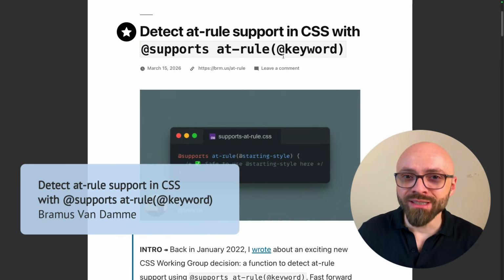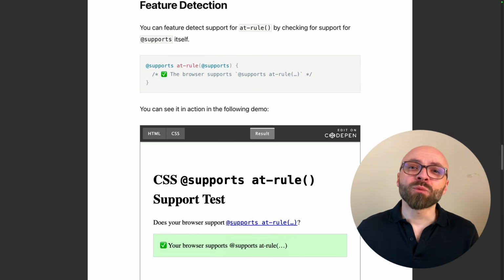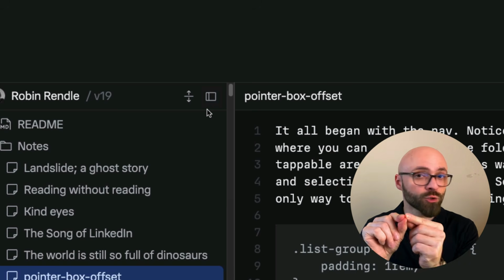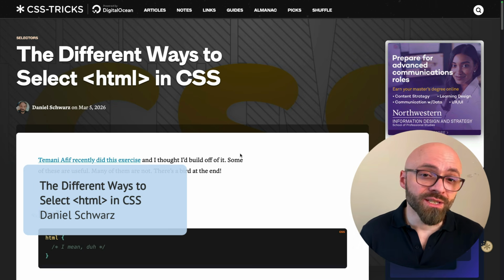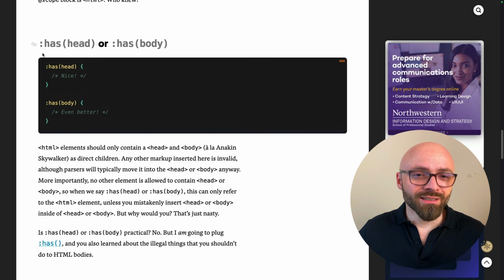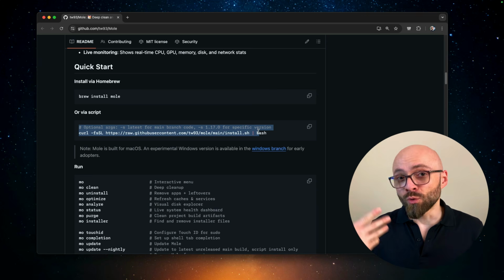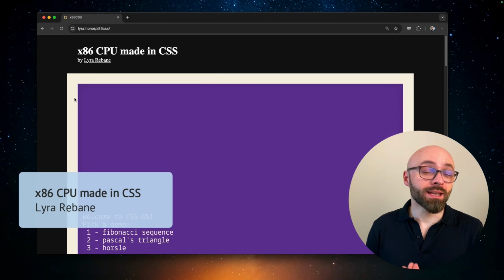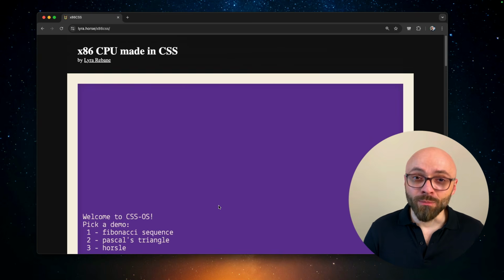Frontend News #22: x86 CPU in CSS, pointer-box-offset Property, Detecting at-rule Support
Find out how to detect at-rule support in CSS, how the pointer-box-offset property works, what the different and creative ways are to select the HTML element, how it’s possible to recreate the x86 CPU architecture in CSS, and more.

📖 Links
00:00 About this episode
00:25 Detect at-rule support in CSS
01:54 Fix your web performance issues with DebugBear
02:29 pointer-box-offset
03:35 Increase pointer target size on GitHub
03:58 The Different Ways to Select HTML in CSS
06:04 Mole
07:36 x86 CPU made in CSS